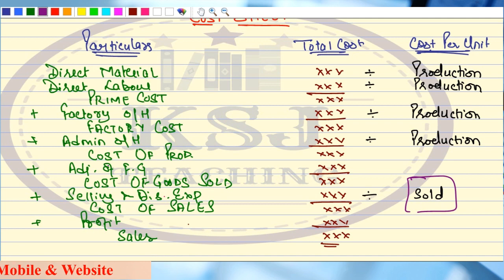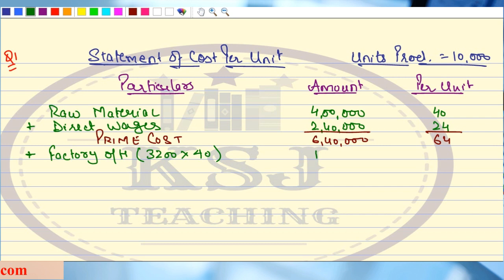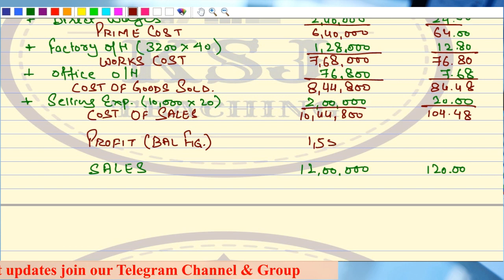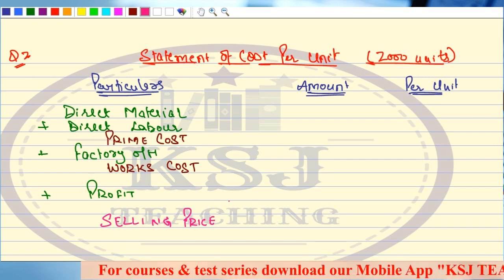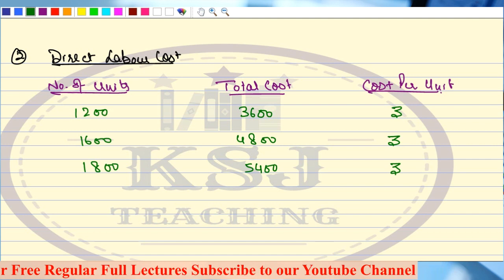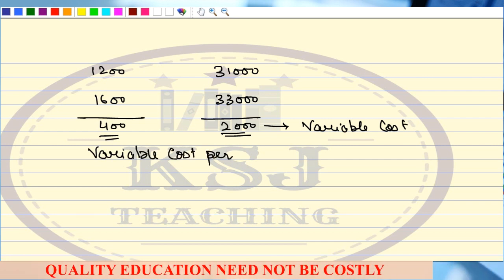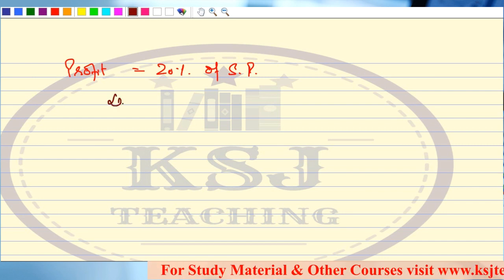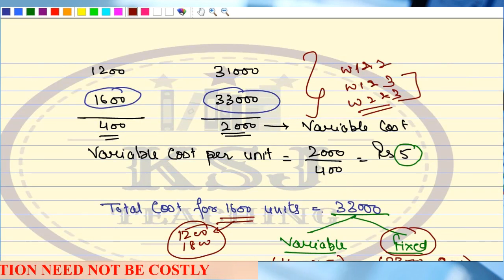Lecture-65 || Cost Accounting || CA Intermediate || Unit & Batch Costing || Part-2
Topic: Unit costing